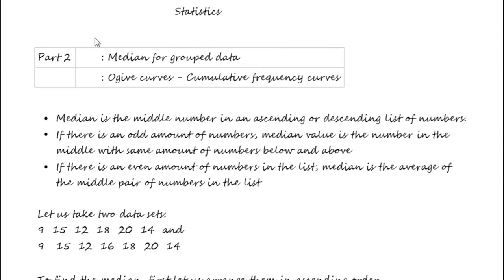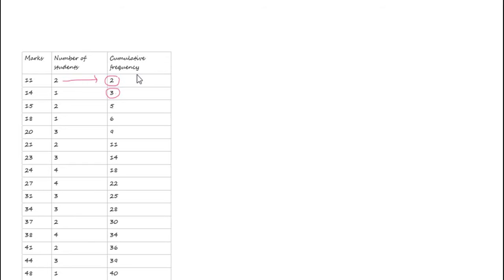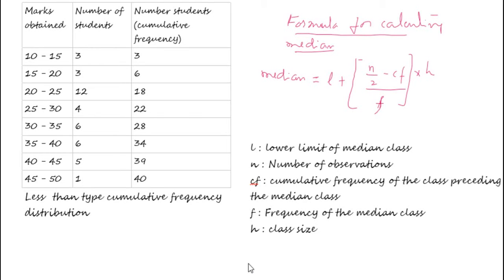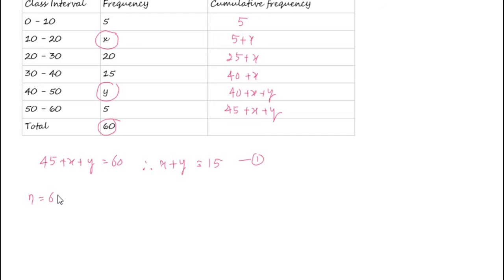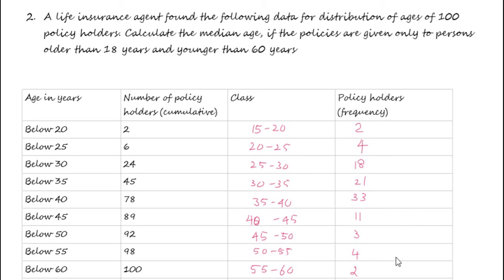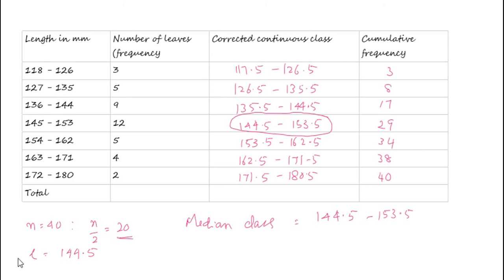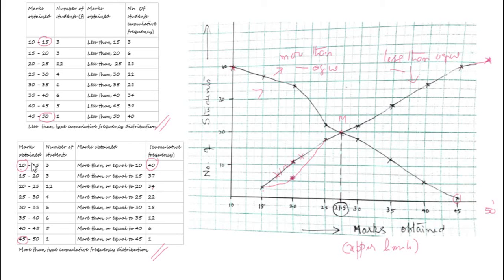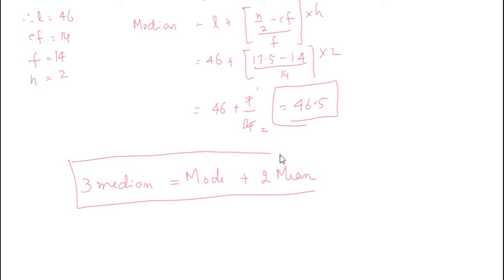Maths CBSE 10 - Statistics - Part 2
Maths CBSE 10 - Statistics - Median and Ogive curves